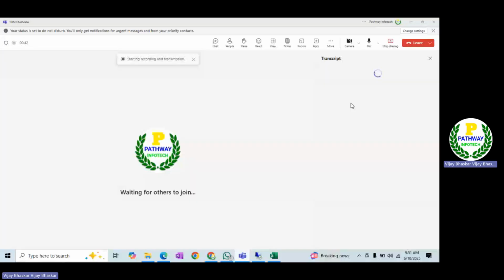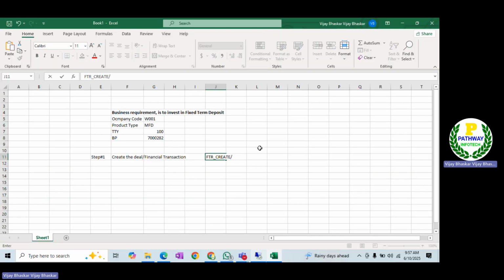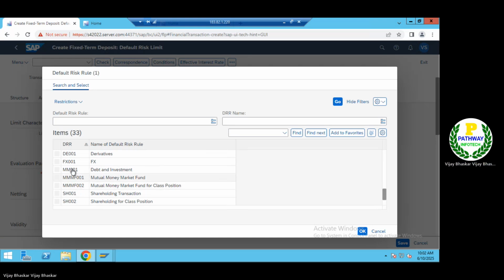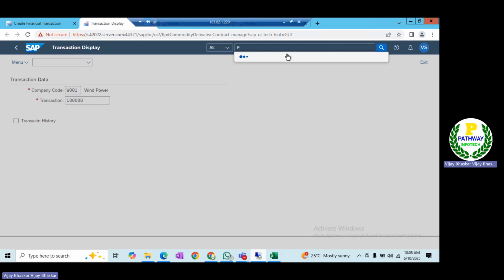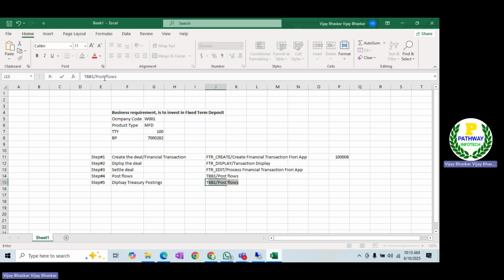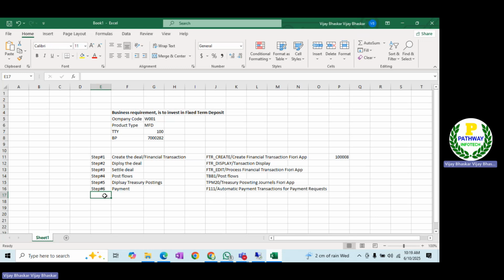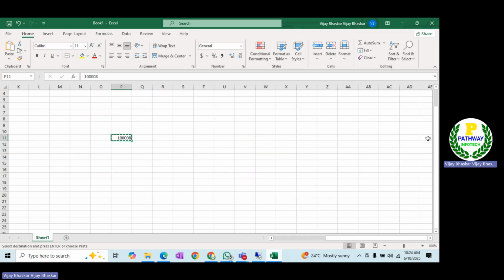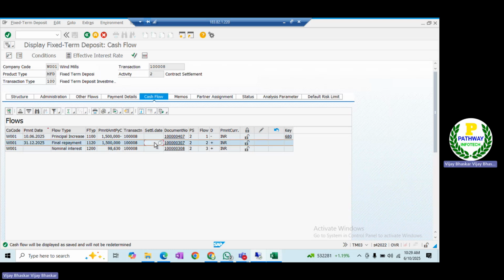SAP S4HANA FSCM TREASURY & RISK MANAGEMENT CORPORATE TRAINING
SAP S4HANA FSCM TREASURY & RISK MANAGEMENT CORPORATE TRAINING|| TRM CORPORATE TRAINING